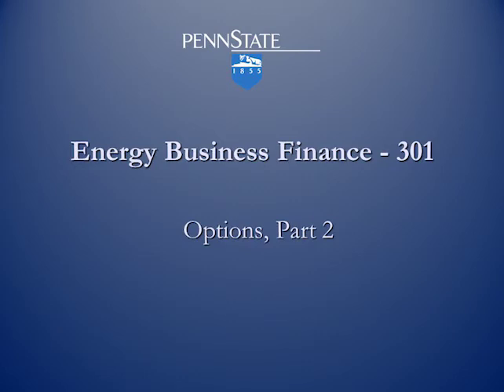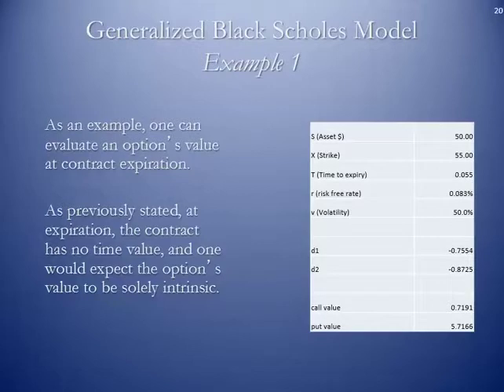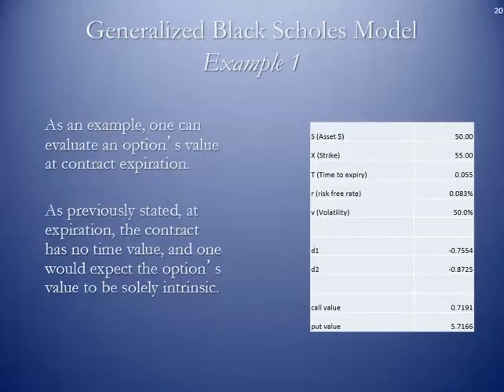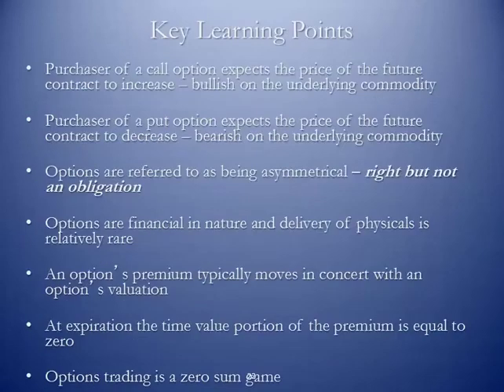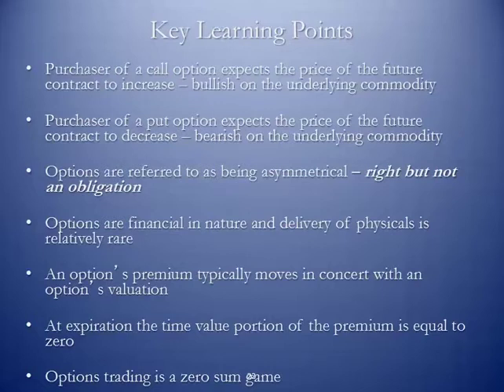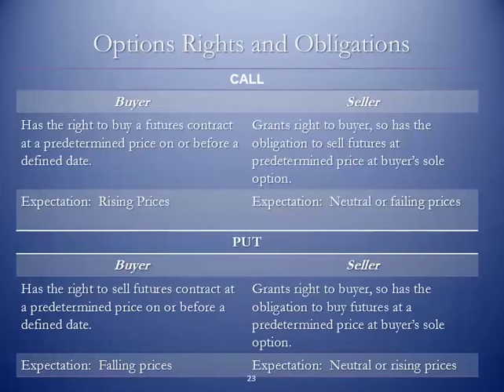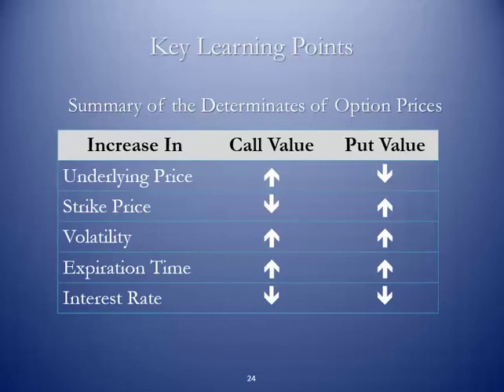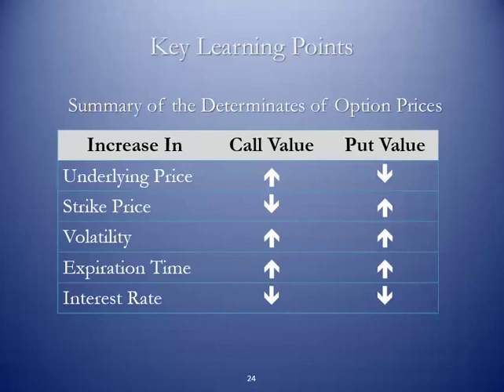Financial Derivative Options Part 2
This video was created for Penn State's EBF 301 Global Finance for the Earth, Energy, and Materials Industries course with the assistance of Tom Seng and the John A. Dutton e-Education Institute